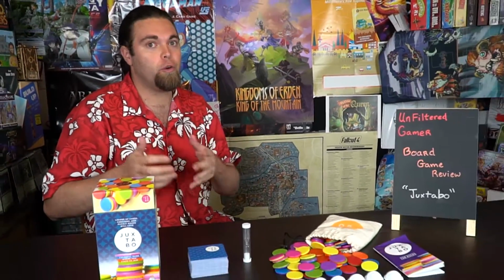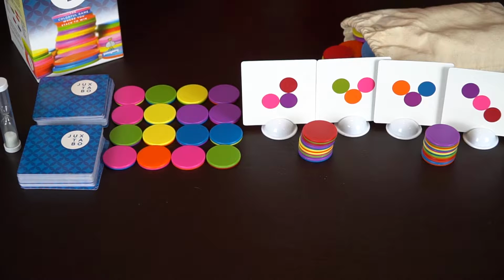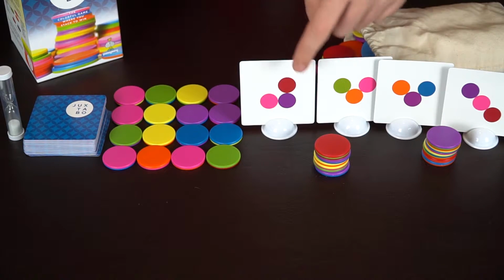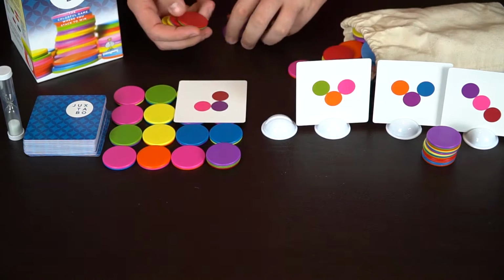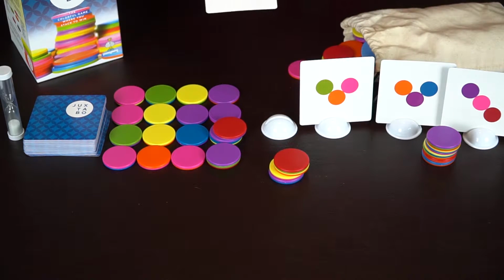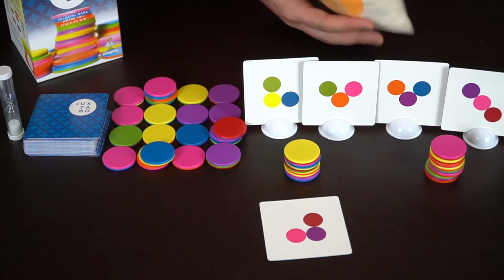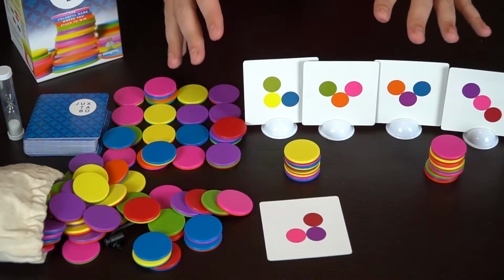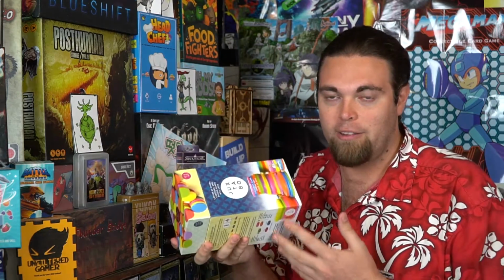Juxtabo - Board Game Review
Juxtabo Review by Unfiltered Gamer